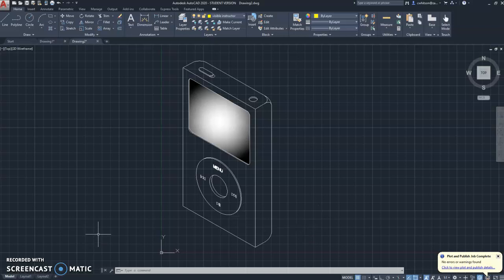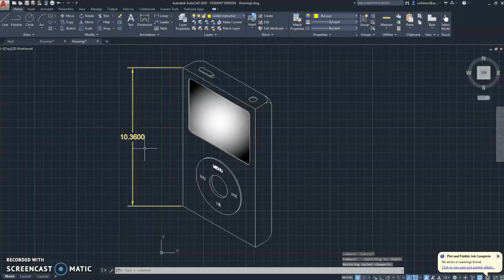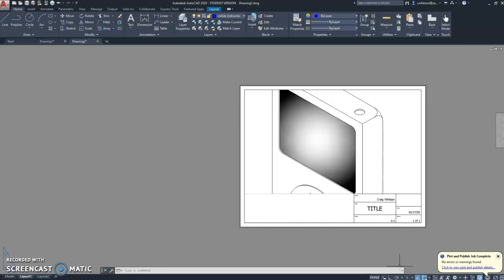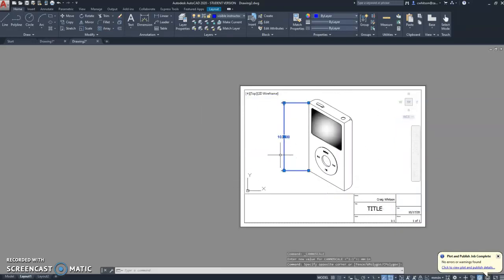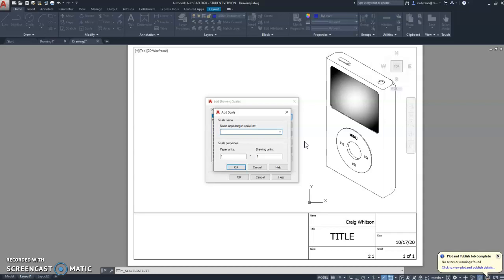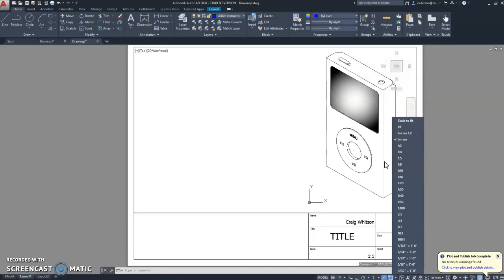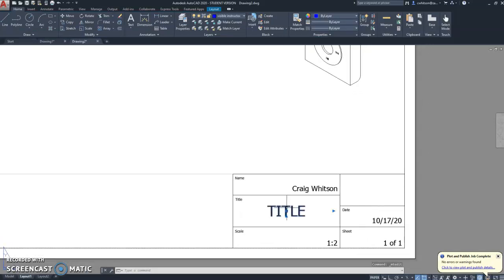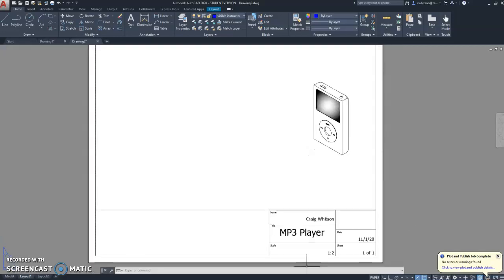Dwg 11-2 pt 4